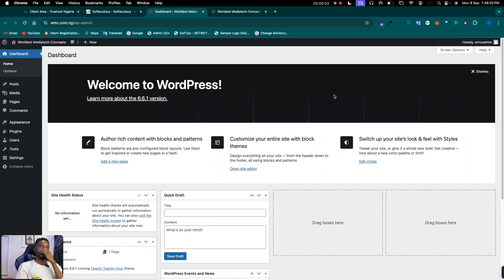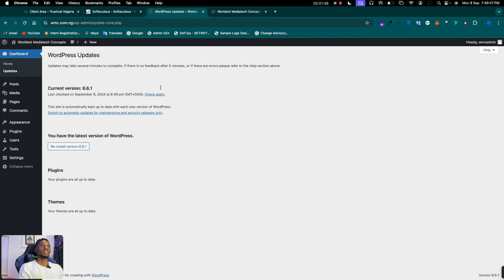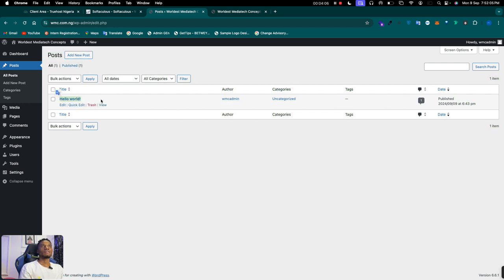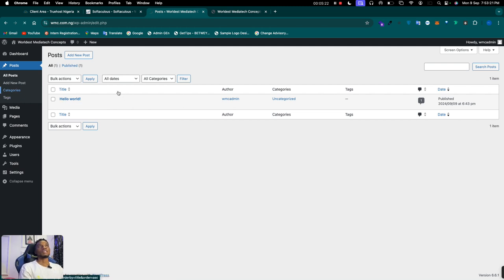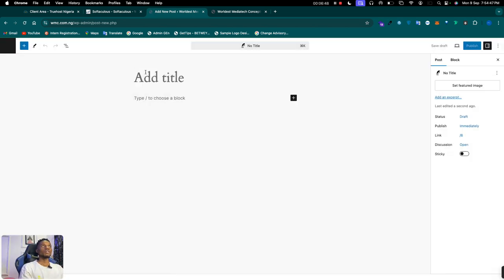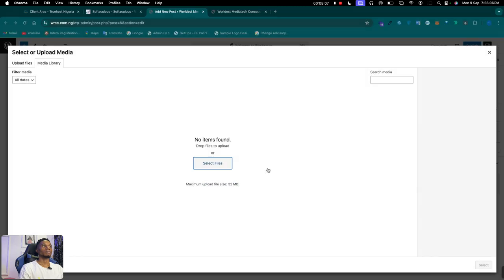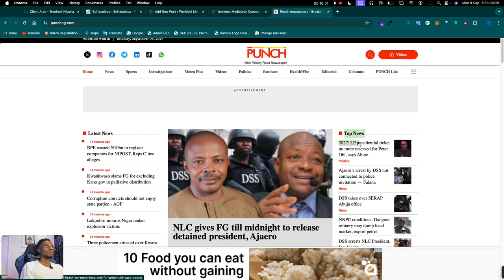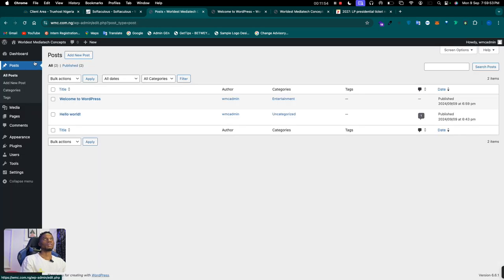6 Wordpress dashboard 1